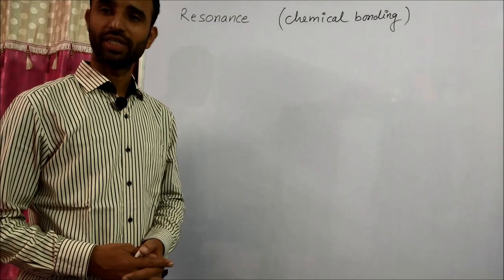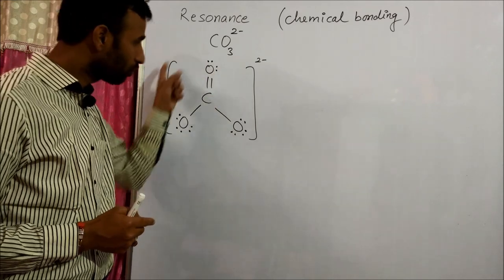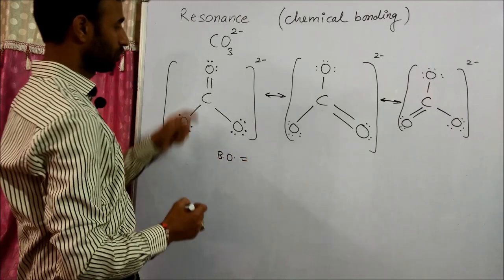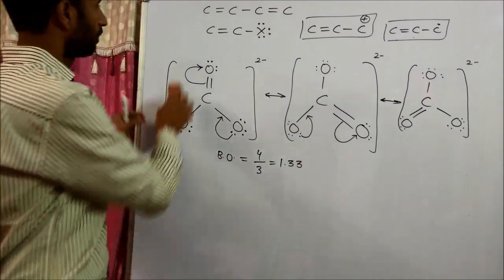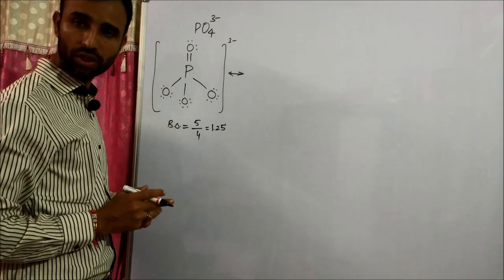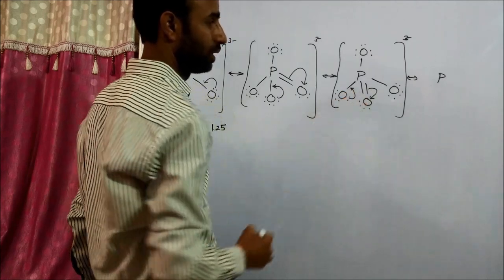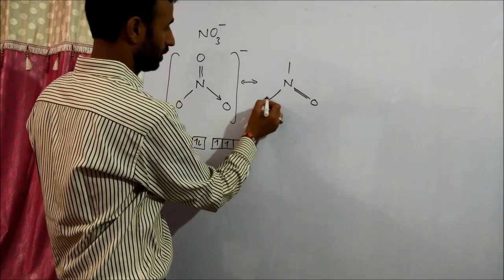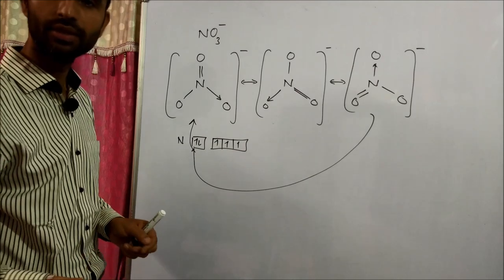resonance and resonating structures chemical bonding